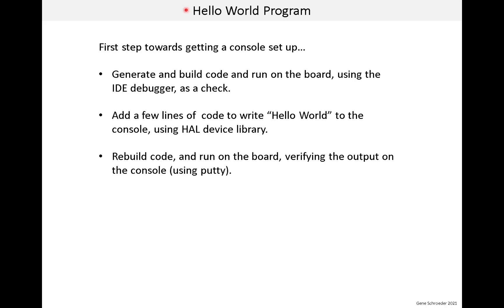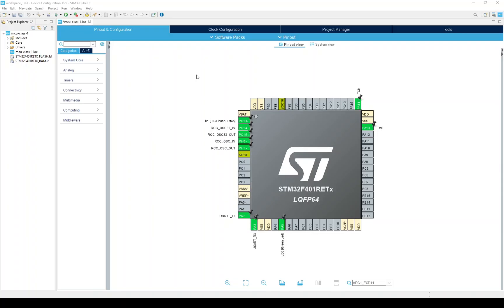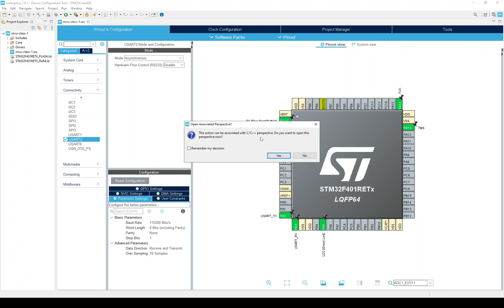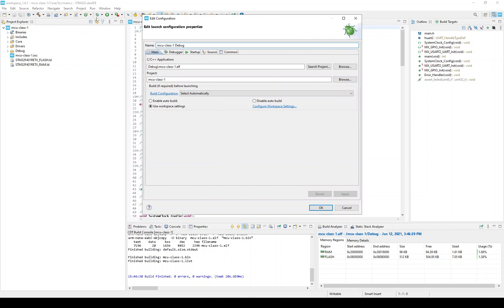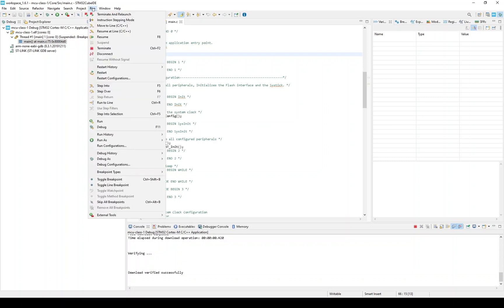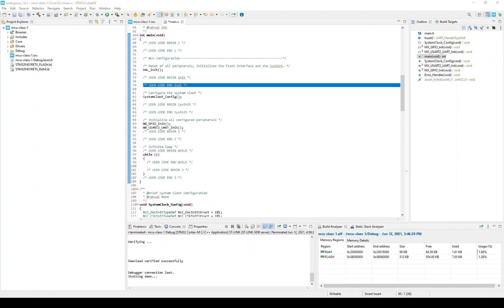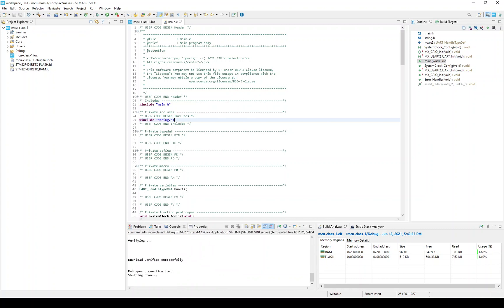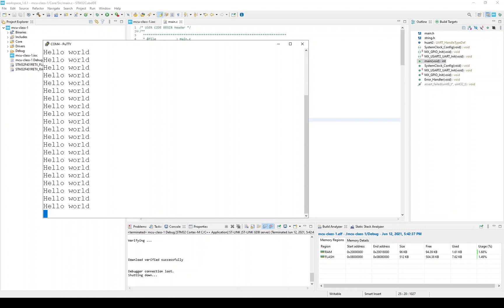Lesson 7. Hello World from the Console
In this video, I implement a very simple hello word test program. This allows us to verify that the console connection is working correctly.